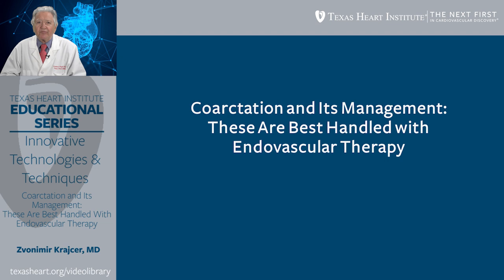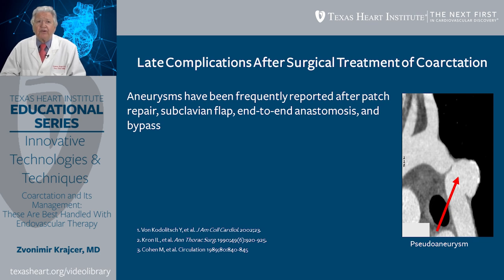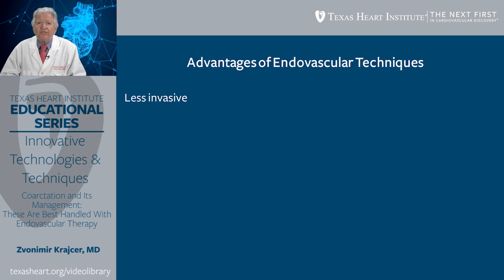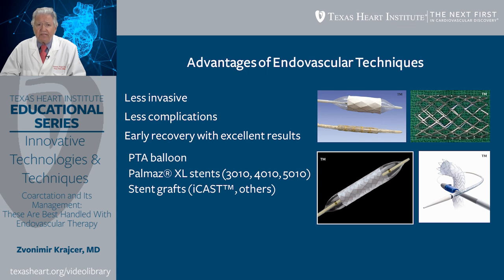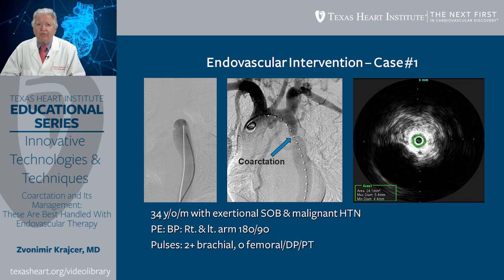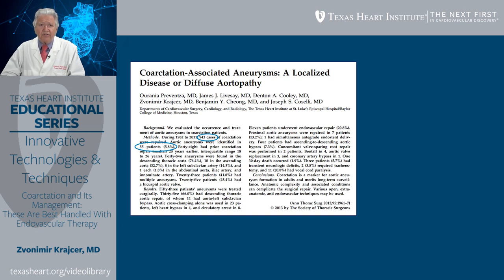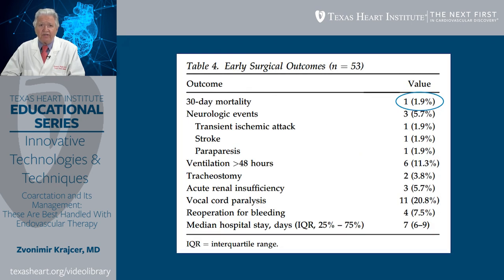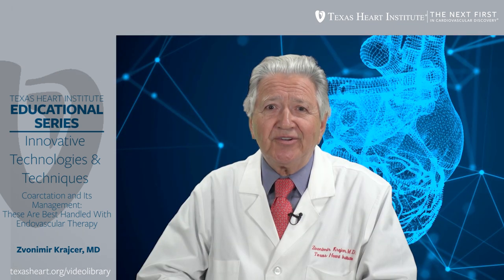Episode 16 | Coarctation and Its Management: Best Handled with Endovascular Therapy?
THI Education Series Innovative Technologies & Techniques, Episode 16 In this episode, Zvonimir Krajcer, MD discusses the coarctation, its management and why he thinks it is best handled with endovascular therapy.

The views and remarks represent those of the individual physicians and not those of Texas Heart Institute. The information presented is based on the physician's observations and experiences in the evaluation of any product. Physicians should make their own informed evaluation.